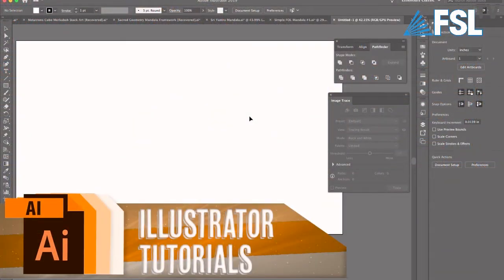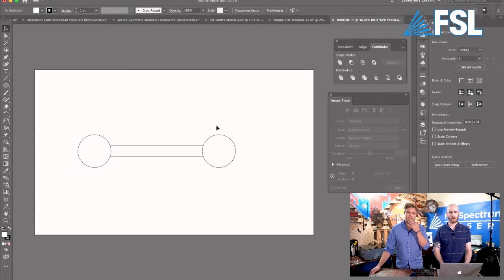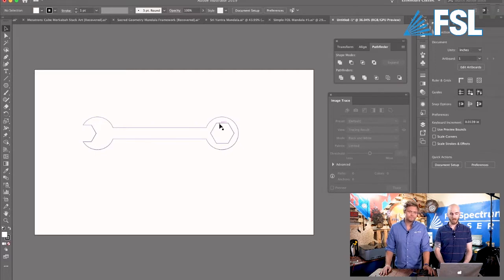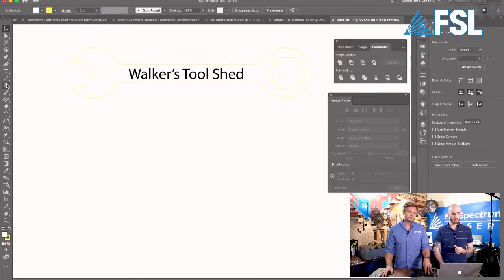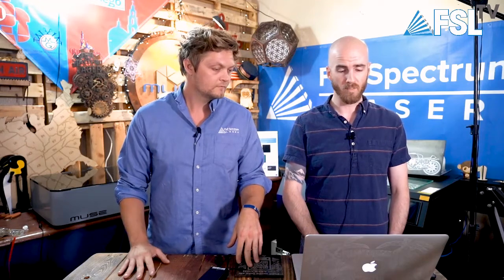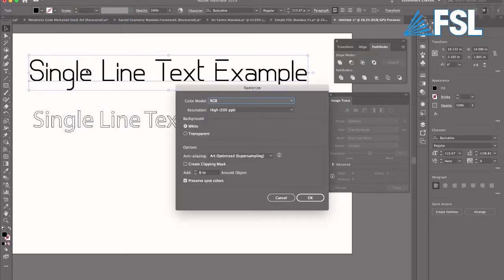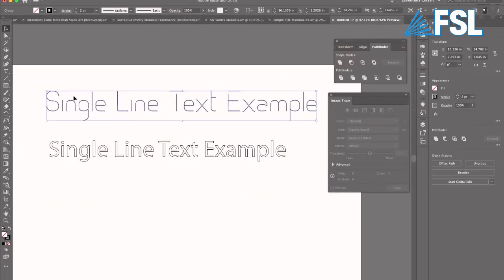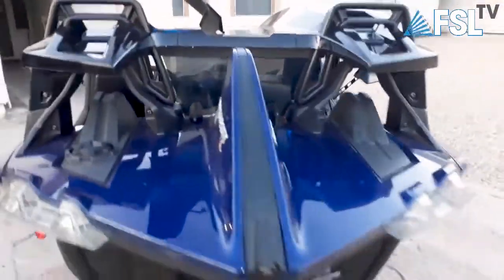FSLTV - Adobe Illustrator / 45 Day Build Check / Weekend Builds